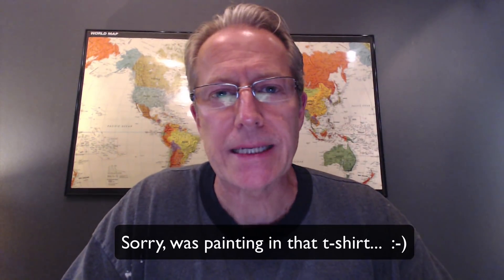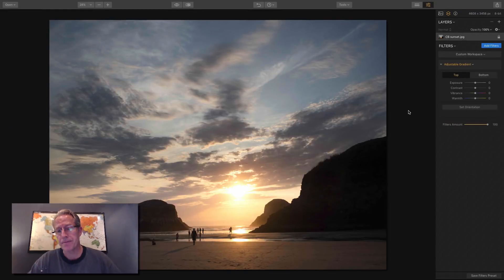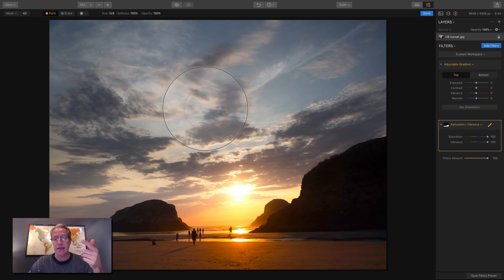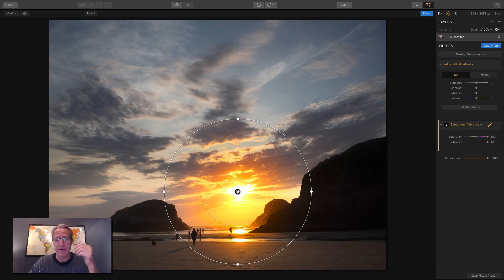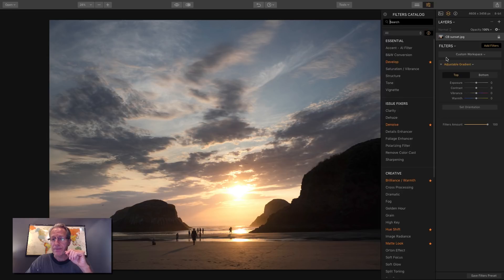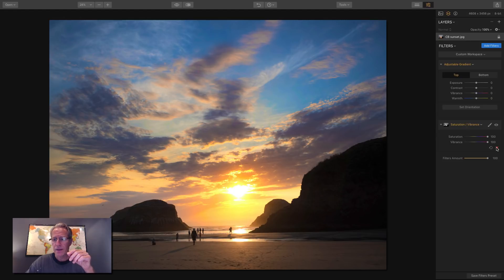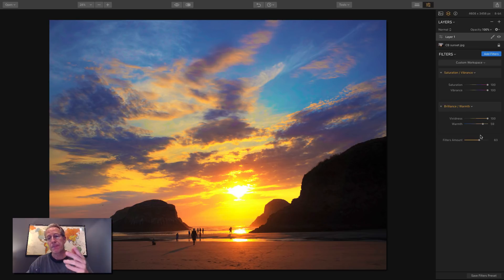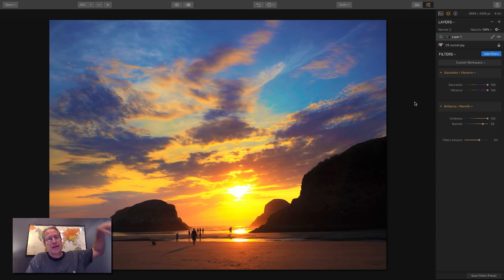Luminar 2018 Tutorial, Part 5: Masking Mastery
My most detailed tutorial on masking ever!

In this video I dive deep into masking and discuss both Filter Masking and Layer Masking while showing the differences between them. Then I show how to use the 4 different masking methods on either one: Brush masks, Radial masks, Gradient masks and even Luminosity masks.

I discuss all the options with a mask, such as Density, Feather, Invert and more. I talk about which mask to use and when, and offer up some tips, tricks, ideas and (hopefully) inspiration for using this powerful tool to your advantage! Enjoy!

Learn about:
* Filter masking
* Layer masking
* Brush masks
* Radial masks
* Gradient masks
* And yes, Luminosity masks!

Hardware:
Sony A7II (main camera)
16-35mm wide angle
24-70mm midrange zoom
24-240mm super zoom
28mm prime
50mm prime